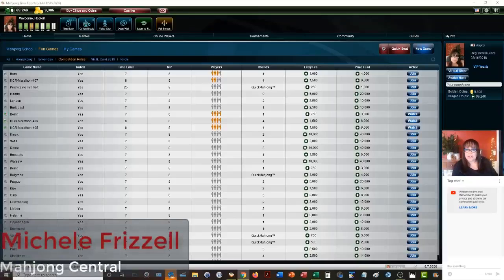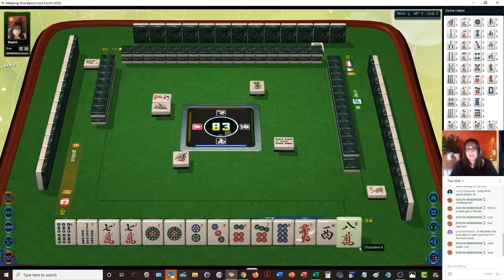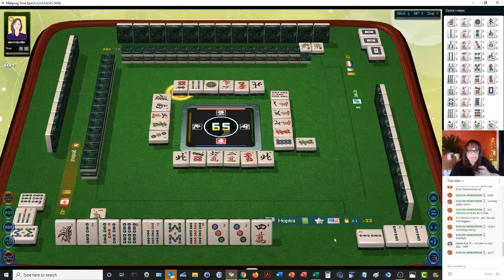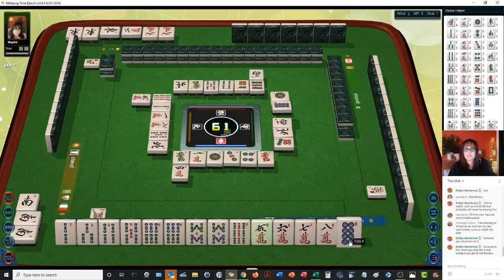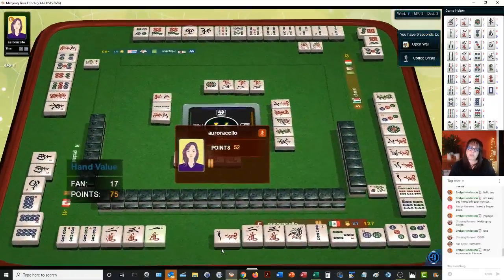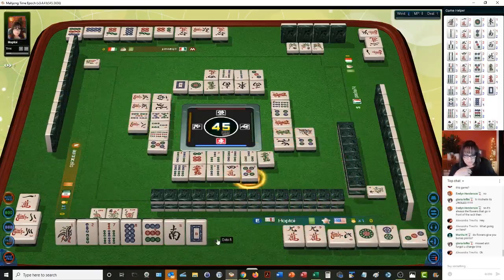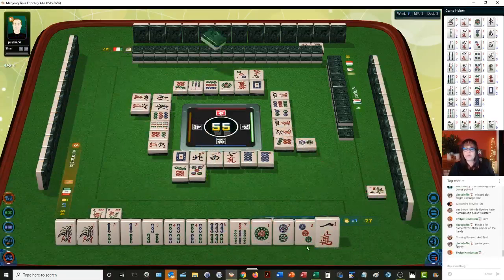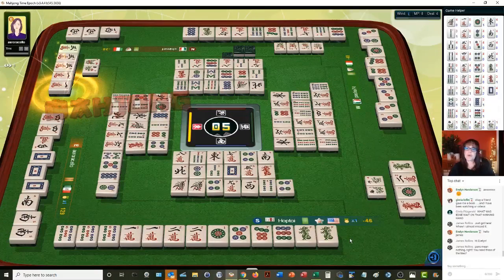Mahjong Competition Rules Let's Play Livestream 20200308 REPOST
This live stream will be dedicated to Mahjong Competition Rules.  During livestreams, most of the chit chat is game commentary but there will also a lot of socializing while games are being played.  If you are not interested in the socializing, you will probably enjoy Strategy Theory videos more which are not done live so there is no socializing.

Michele Frizzell
Instructor, Author, Speaker